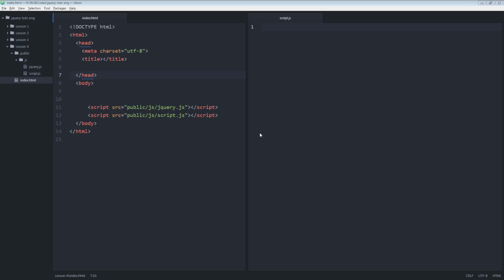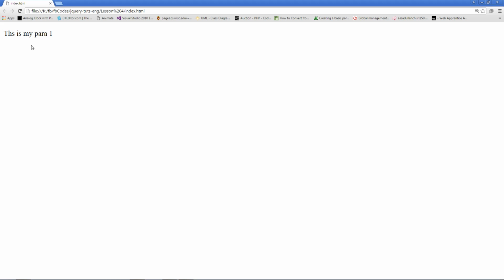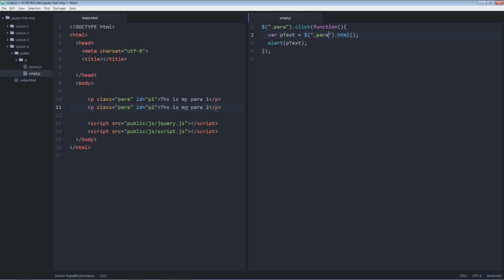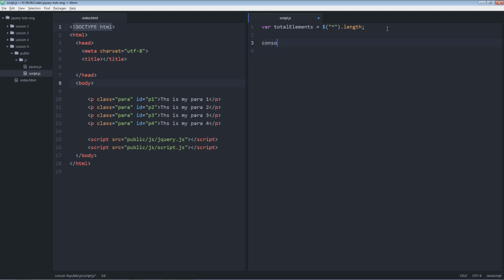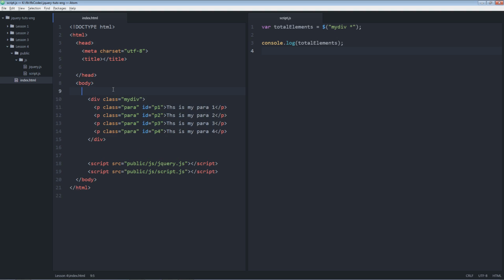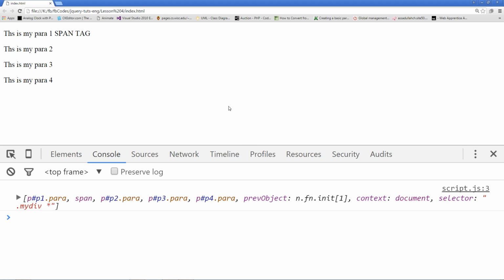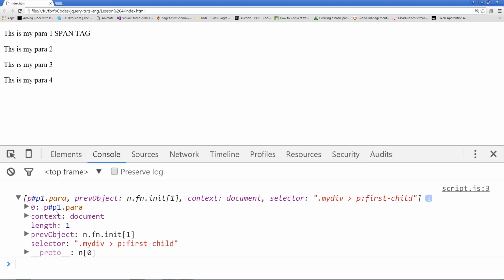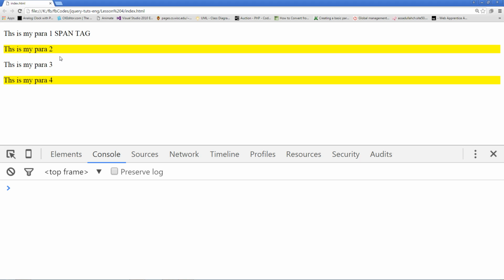jQuery Lesson 4: Selectors (English)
Watch this video series if you want to learn jQuery from scratch. Please give me the feedback as well so that i can try to make my video tutorials better.